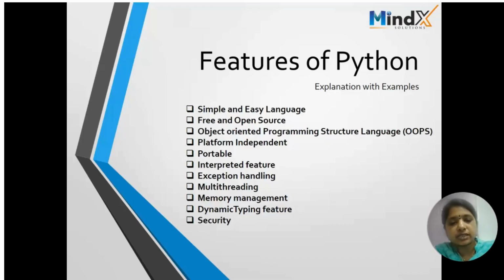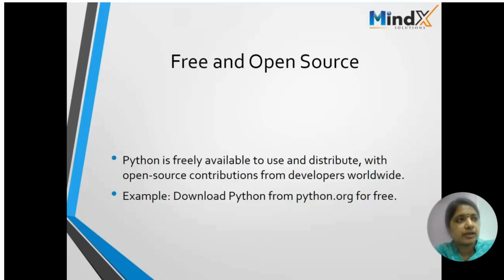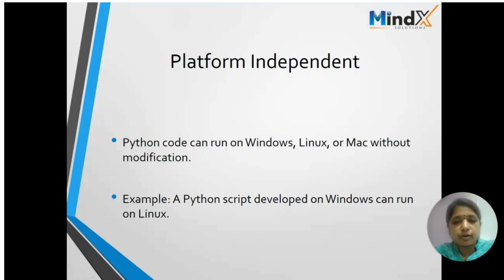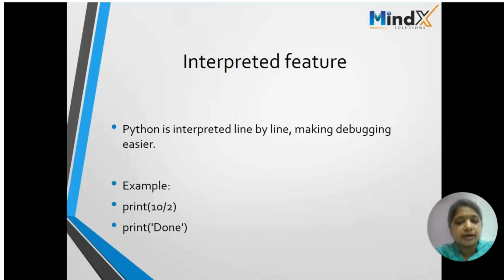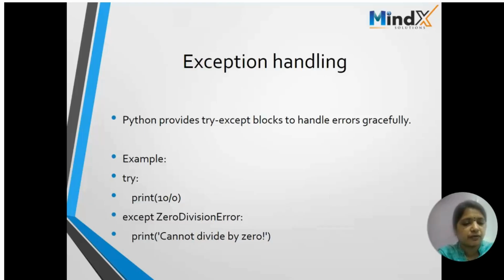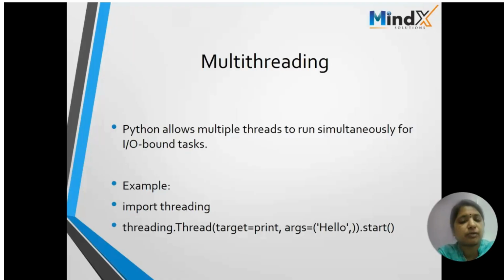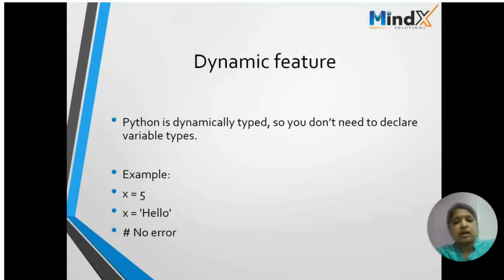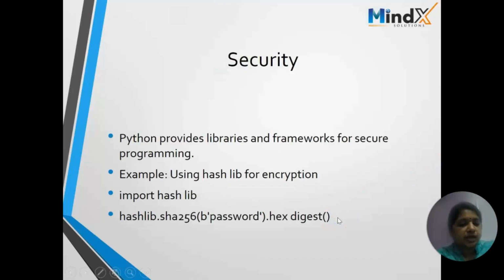Python Features | Complete Guide for Beginners and Professionals|What Makes Python So Powerful?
Welcome to this detailed video on Python Programming Features! 🚀

In this session, we will explore the core features of Python that make it one of the most popular and powerful programming languages in today’s tech world. Whether you are a beginner starting your coding journey or a professional developer looking to sharpen your skills, this video will help you understand why Python stands out in the world of programming.

👉 What you will learn in this video:

Easy to Learn & Readability – Why Python is beginner-friendly.

Interpreted Language – How Python executes code line by line.

Dynamically Typed – No need to declare variable types.

Cross-Platform Compatibility – Run Python on Windows, Mac, and Linux.

Extensive Libraries – NumPy, Pandas, TensorFlow, Django, and more.

Object-Oriented & Functional – Flexibility in programming style.

Open-Source & Community Support – A growing, strong developer ecosystem.

Versatility – From Web Development to Data Science, AI, Machine Learning, Automation, and more.

This video not only explains the features but also gives real-world examples where Python is applied across industries.

If you’re preparing for interviews, exams, or project development, this will be a great resource for you.

✨ Stay till the end of the video for pro tips on how to practice Python effectively!